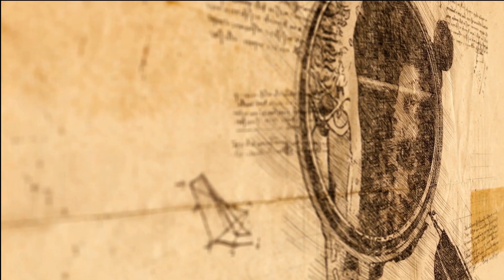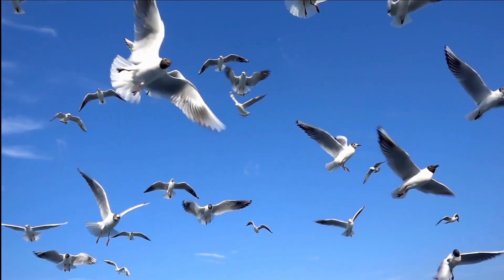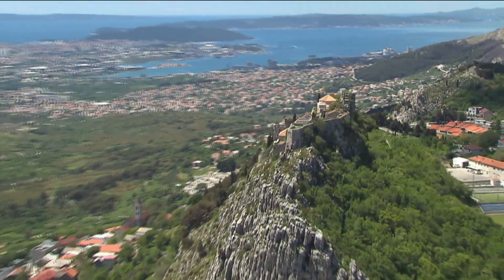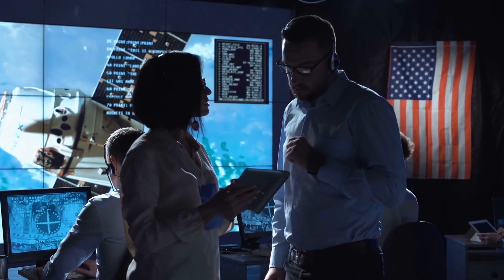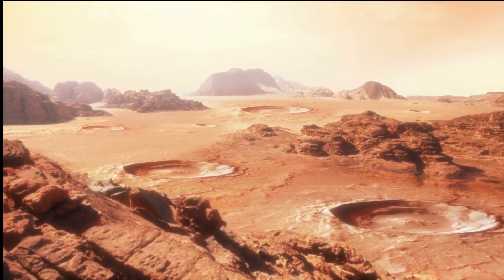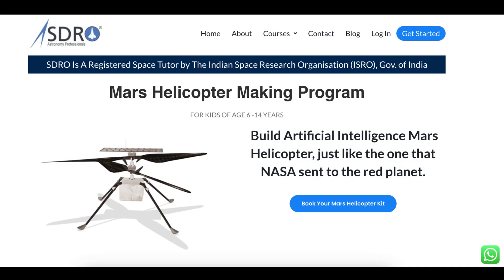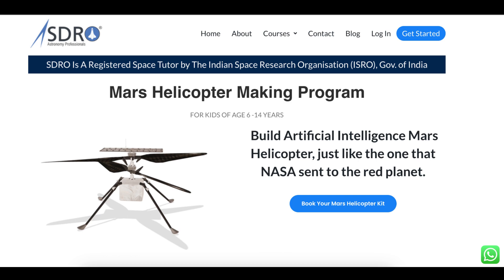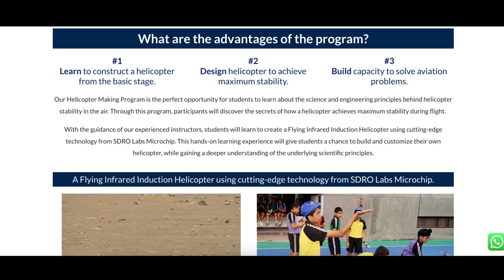Helicopter Making for Kids - sdro.live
Are you curious about how helicopters achieve maximum stability in the air? If so, we have an exciting opportunity for you! We are running a Helicopter Making Program that will teach you how to build and customize your own Flying Infrared Induction Helicopter using cutting-edge technology from SDRO Labs Microchip.

Not only will you get to learn about the science and engineering principles behind helicopter stability, but you will also develop valuable skills in problem-solving, critical thinking, and teamwork. Plus, it's going to be a lot of fun!

This program is open to kids aged 6-14 years old, and we have limited spots available. So, don't miss out on this amazing opportunity to learn, explore, and have fun! If you're interested in joining, simply reply to this message and we'll send you more information. We can't wait to see you there!